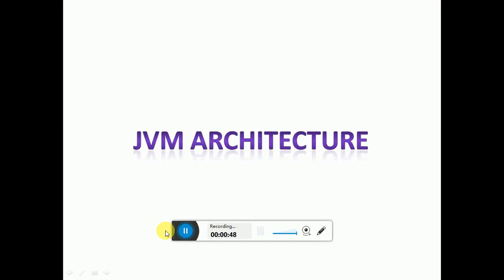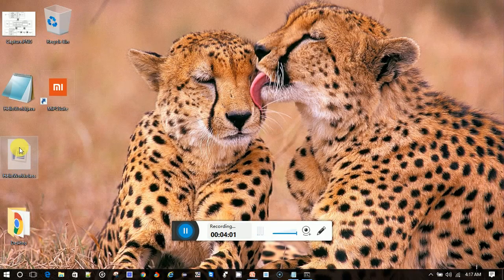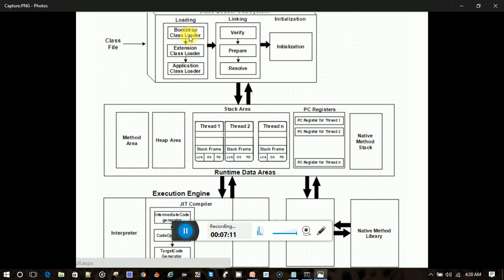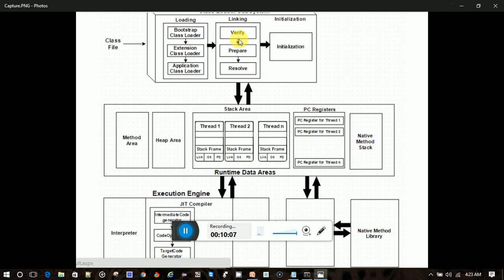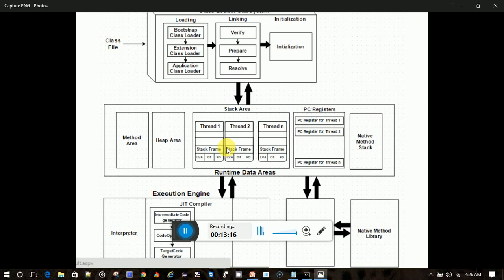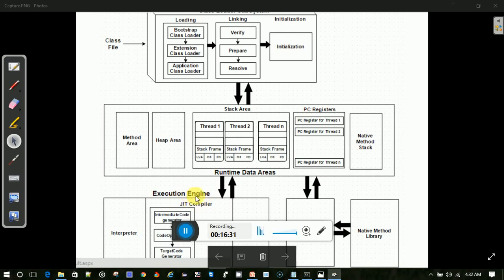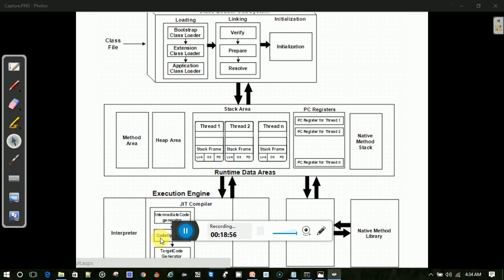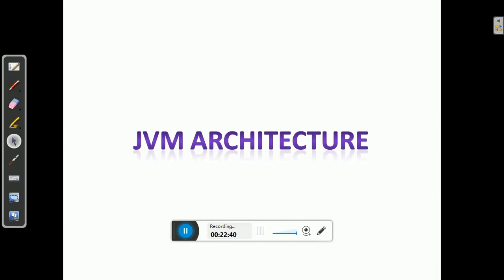JVM Architectue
Hi Friends, I am Vamsi, in this video i explained what is the JVM? and how it's work? completely with inner blocks functionality.